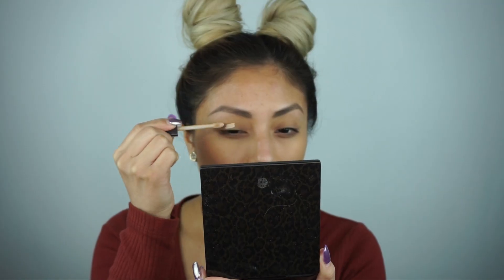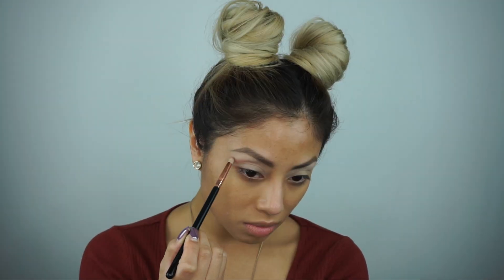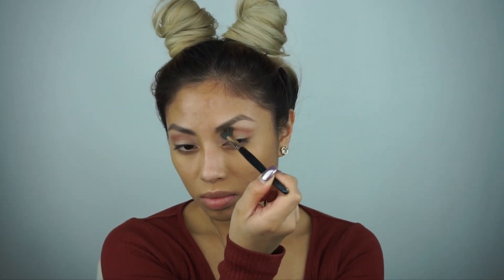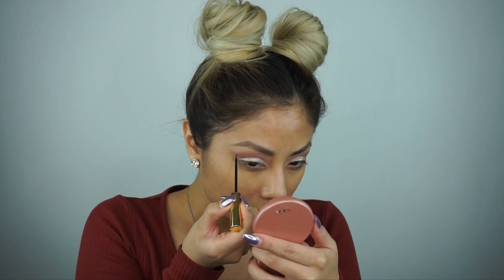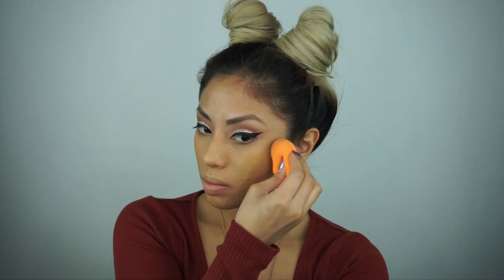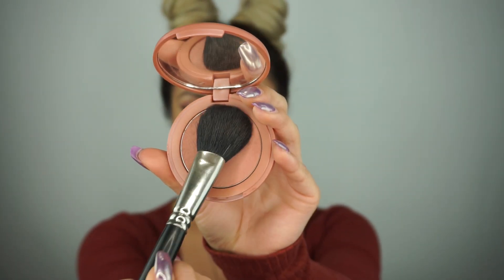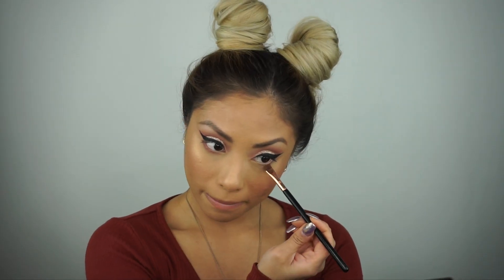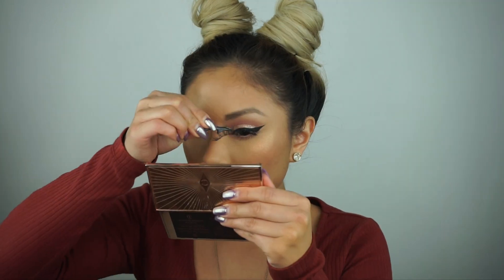ROSEGOLD MAKEUP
PRODUCTS USED:

EYES:
LAURA MERCIER EYE BASICS FLAX
LAURA MERCIER BUTTERCREAM MATTE EYE COLOR
LAURA MERCIER FRESCO CREASE COLOR
MAC BROWNSCRIPT EYE SHADOW
STILA GLITTER SHADOW "KITTEN KARMA"
YSL BABYDOLL LIQUID EYELINER NOIR
LASHES ARDELL WISPIES
LAURA MERCIER BROW PENCIL ASH BLONDE

COMPLEXION:
FOUNDATION LAURA MERCIER SILK CREME OIL FREE "CASHEW BEIGE"
NARS CREAMY RADIANT CONCEALER "GINGER"
LAURA MERCIER SECRET BRIGHTENING POWDER UNDER EYES
MAC MINERALIZE MEDIUM DEEP BRONZING POWDER
TARTE BLUSH RISQUE
ANASTASIA BEVERLY HILLS ULTIMATE GLOW PALETTE "ROSEGOLD"

TOOLS:
REAL TECHNIQUES SPONGE
SIGMA ALL OVER EYE COLOR BRUSH FOR BASE
LAURA MERCIER FINISHING EYE BRUSH (BLENDING)
SIGMA PENCIL SHADER EYE BRUSH
SIGMA FLAT EYELINER BRUSH (BOTTOM SHADOW)
LAURA MERCIER FAN BRUSH
SIGMA POWDER BRUSH (FOR BRONZER)
MAC BLUSH BRUSH

LIPS: MAC WHIRL LIP PENCIL
CHANEL INK LIQUID LIPSTICK SHADE AMOUREUX